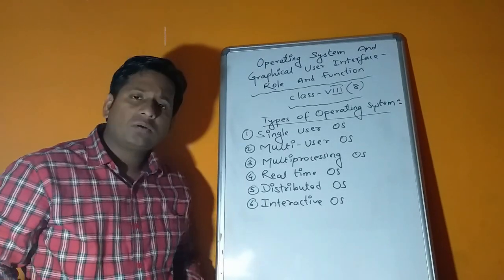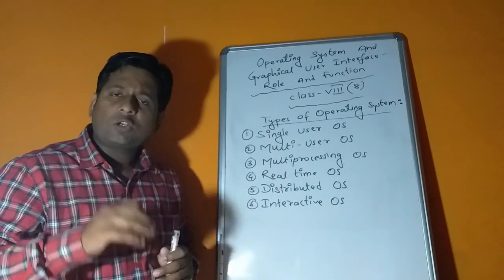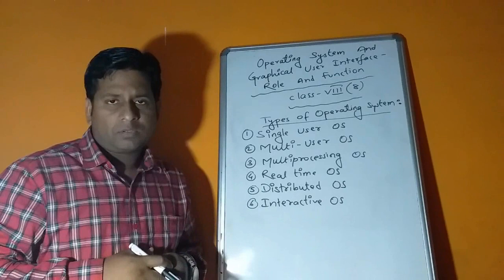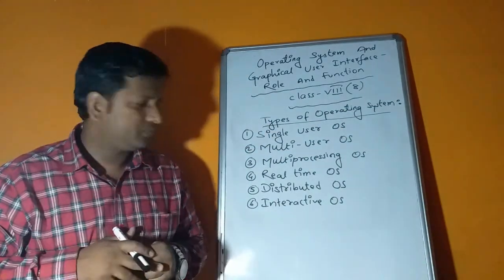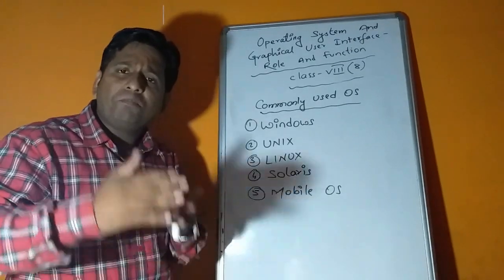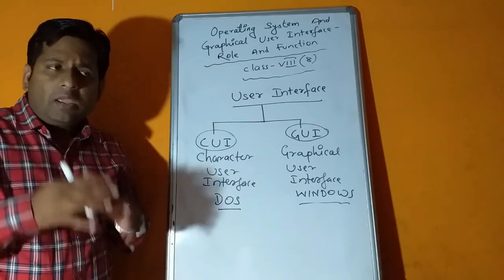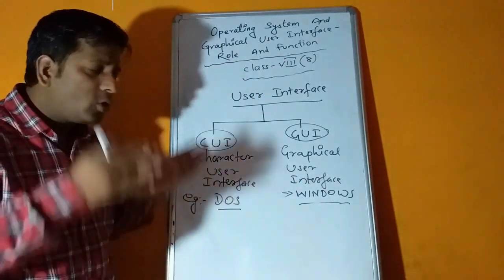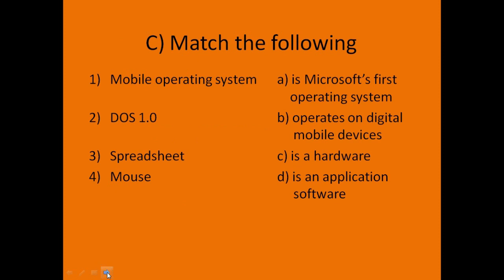Class 8,Computer,Chapter 1,Part 2